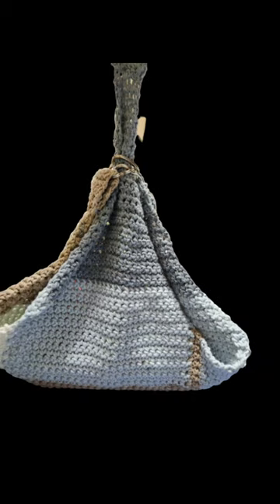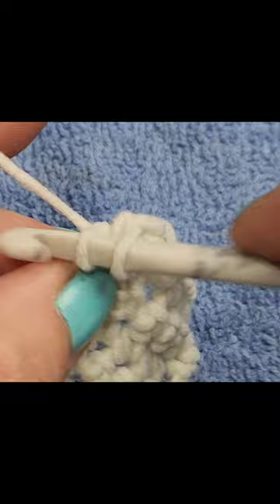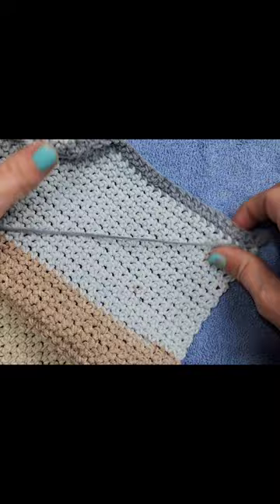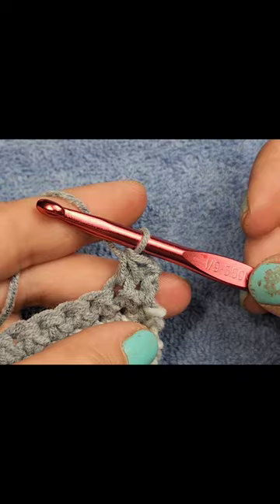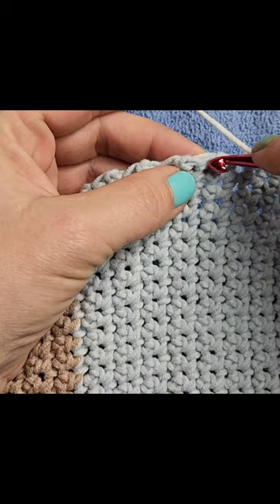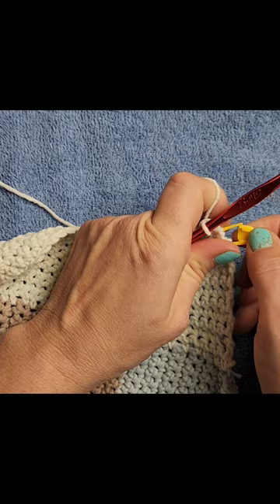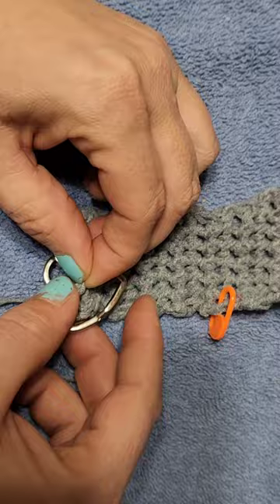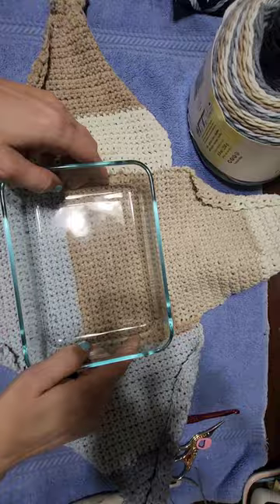Casserole Carrier By Yarnspirations.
41 Views - Oct 15, 2023
Here we have for you a tutorial on how to make a Crochet food carrier by yarnspirations. link below to follow along.